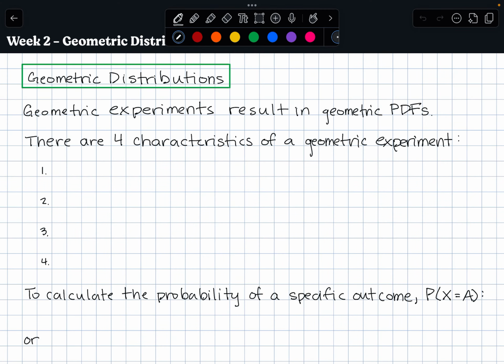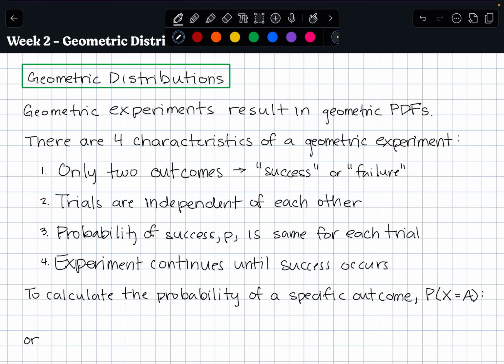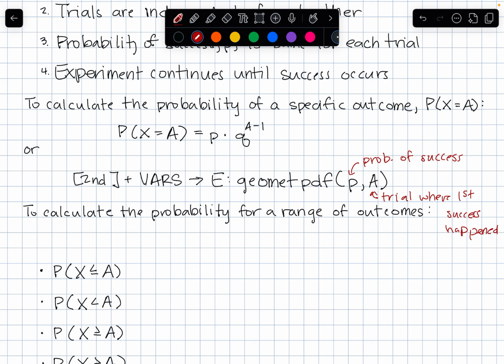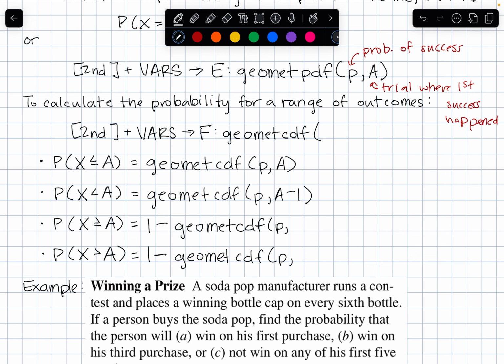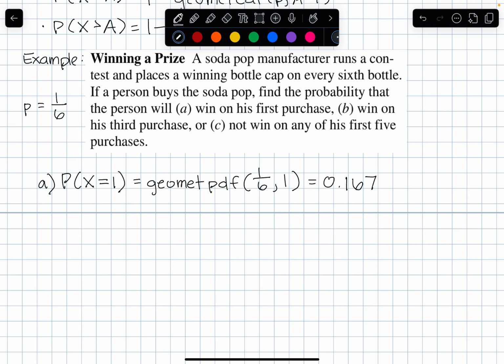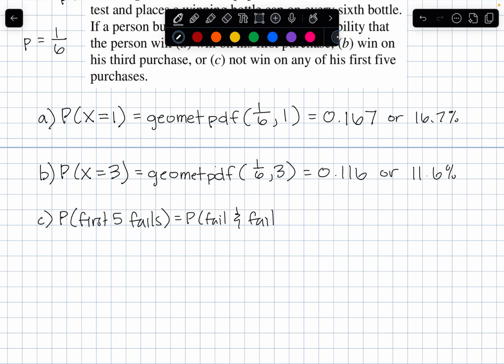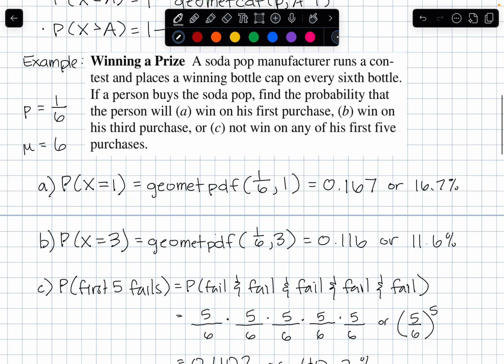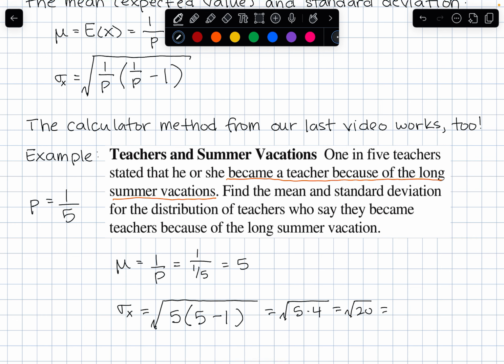Week 2 - Geometric Distributions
*Geometric experiments
*Geometric probability
*Shortcut formulas for mean and sd